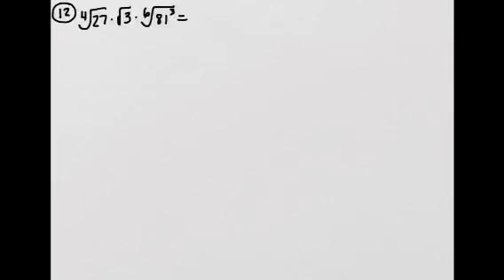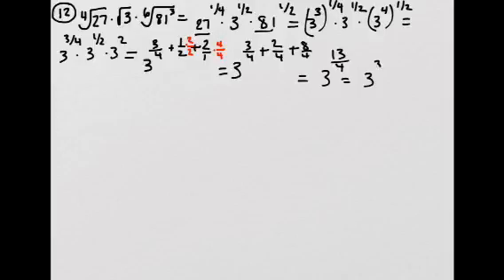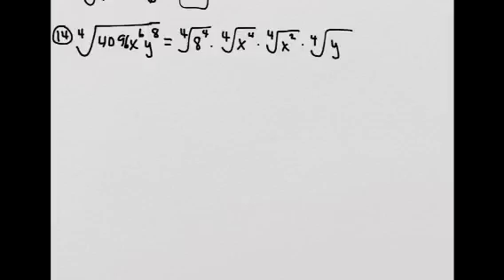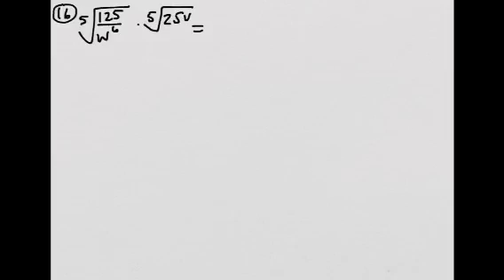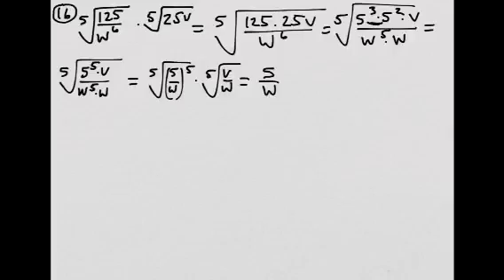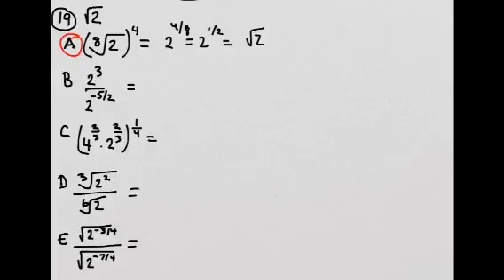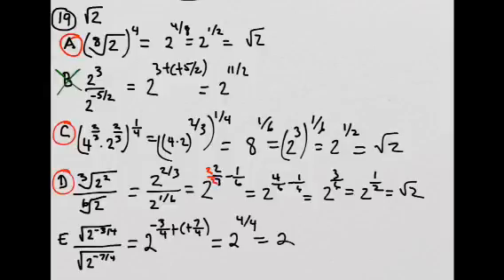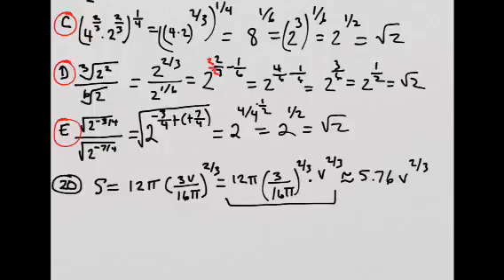IM3 A41 #12-20